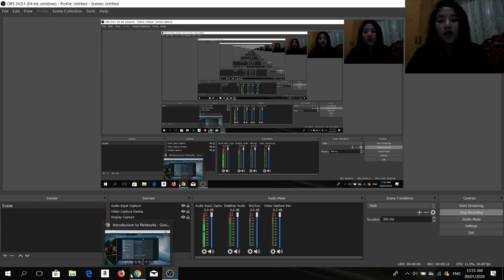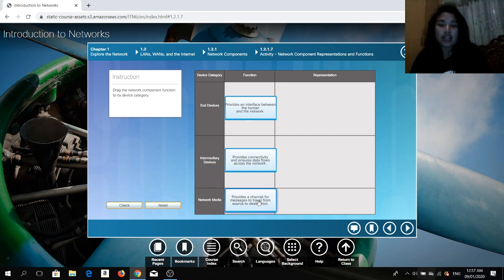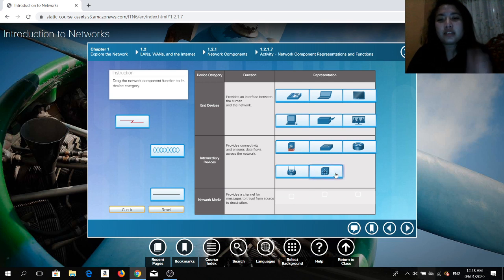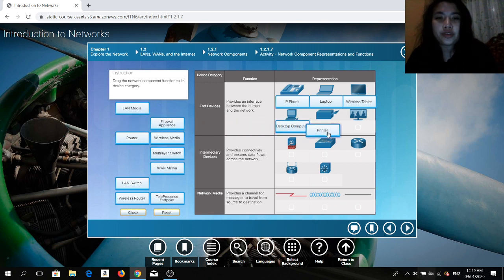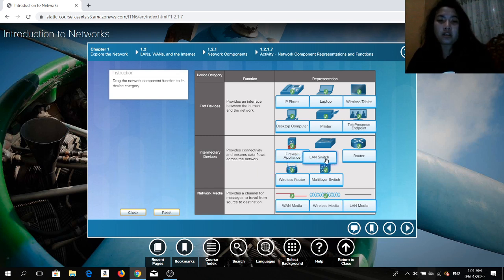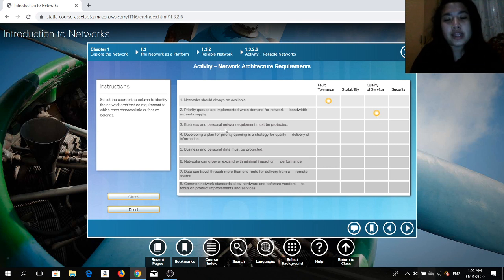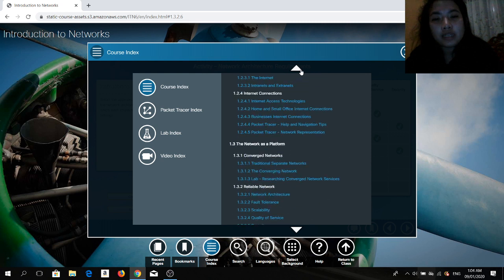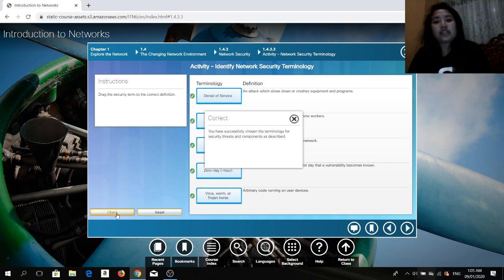Chapter 1 Inside Act